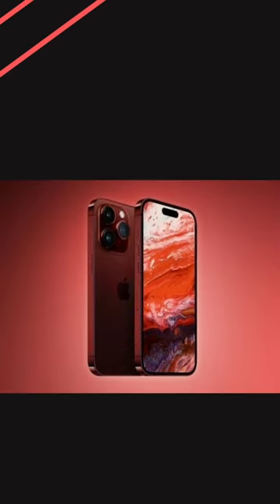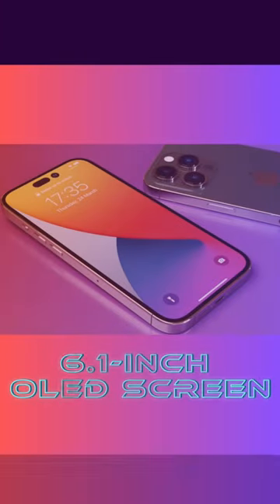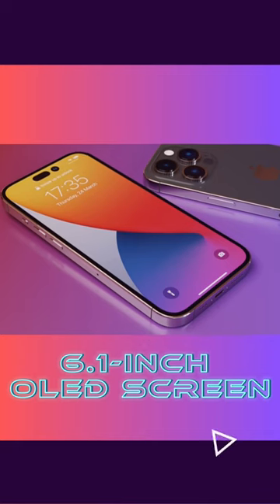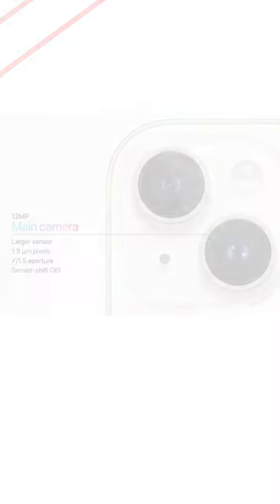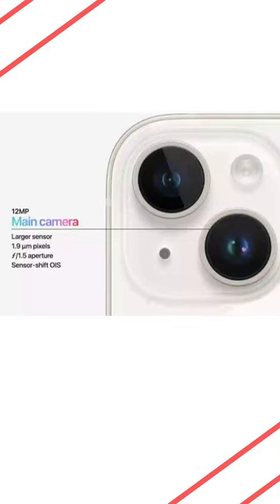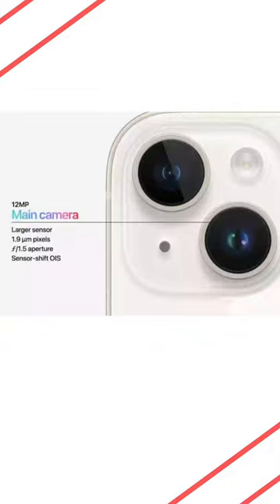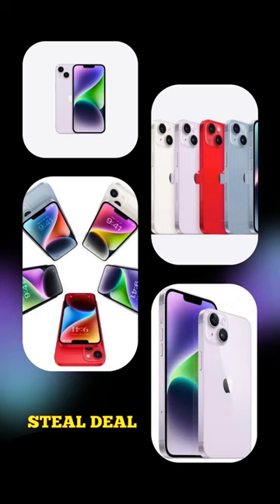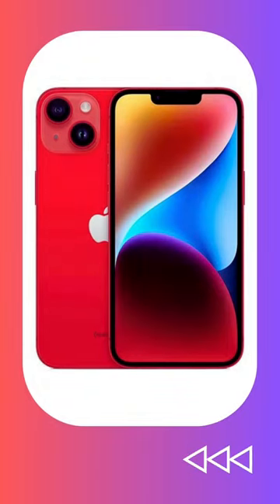Right now, iPhone 14 are sales off in Amazon!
Welcome to Technospeak Shorts! 📱 Today, we're introducing the big sales from Amazon for the iPhone 14 series!